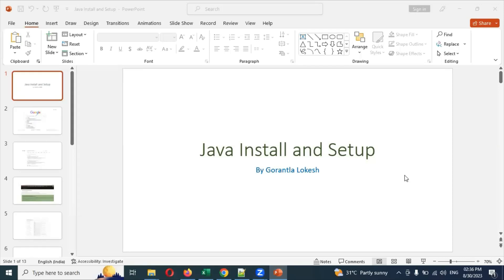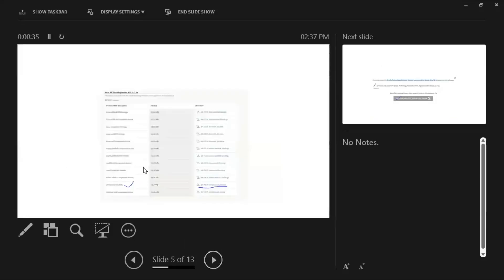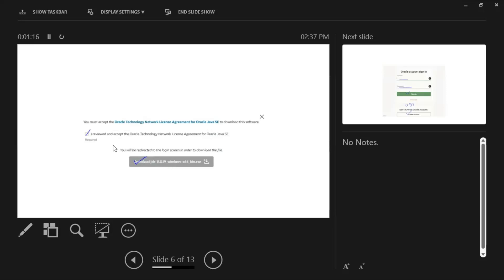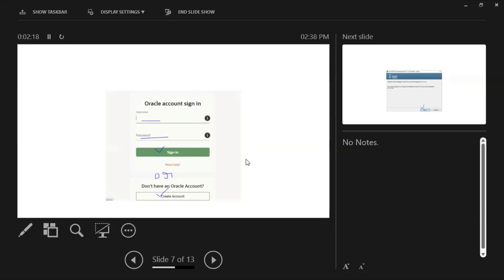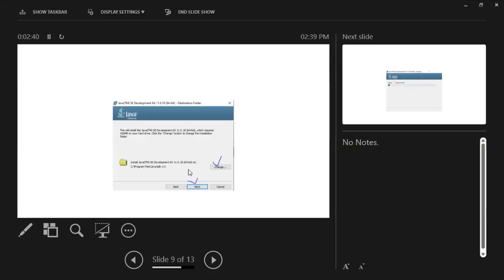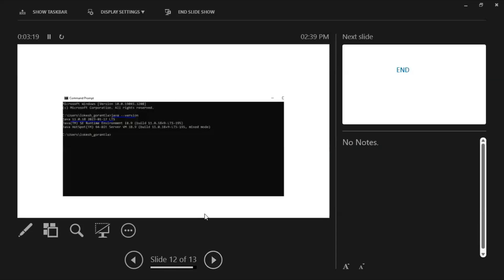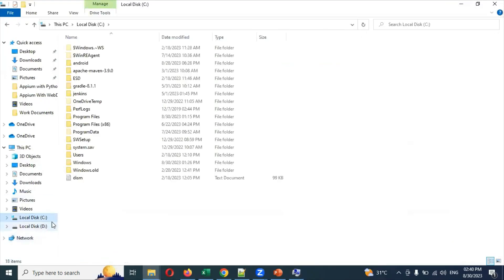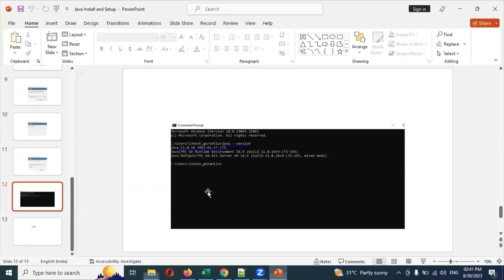[2023] Part 4: Download and Setup Java 11 | Mobile Automation Testing With Python